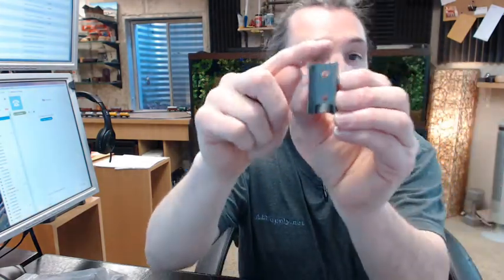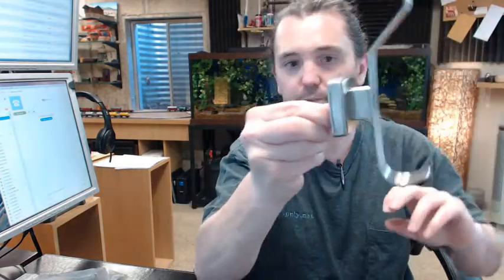Gamco 76827 Surface Mounted Hat and Coat Hook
This video is to bring you a closer look at the Gamco 76827 Surface Mounted Hat and Coat Hook.
As you can see is quite large size.
It's all stainless steel, brushed satin finish, type 304 stainless.
13 gauge hook, 22 gauge support.
There is a link below this video to the Cut Sheet which shows everything important about this item.
Overall height 7 1/16"
Overall projection 2 3/4"
The fastening is done with that sealed screw that hold the plate in.
I am going to remove the set screw and that plate comes out, attache the plate to the wall.
What's nice about this Gamco hook is that at least it gonna get you start with a couple of screws.
This is all stainless steel.
So you will attache it with two little fingers pointed up, attache it down tot he wall.
Once you have that attache to the wall these two little fingers are gonna engage the shoulder preparation that's here and once you've got it hang in here you naturally tighten your set screw down.
You gonna see this typically in commercial restroom facilities, movie theaters, hospitals, airports, anything with high volume where you need to hang a coat or a hat sort of situation.
On that sheet is a reference to the bright polish number, it's simply the same number without the 7 at the end.
References to installation here.
Gamco is a full line manufacturer of all things commercial restroom related and i have no reservation about using this sort of hook personally and suggesting others to do so as well.